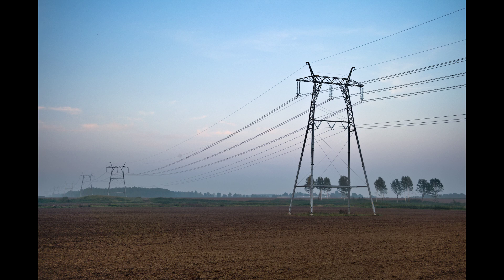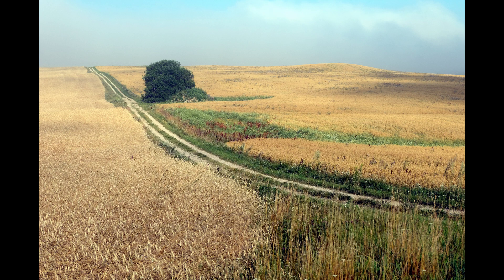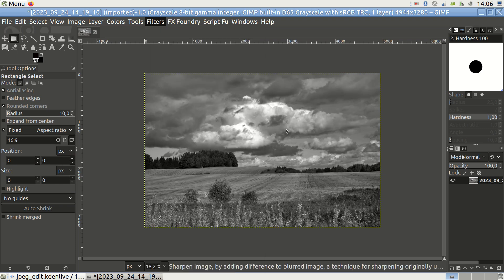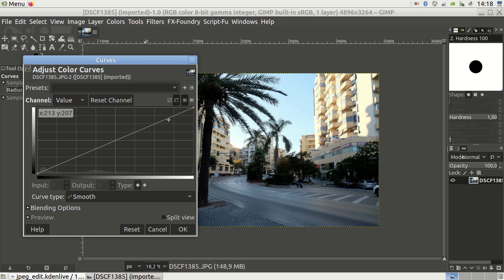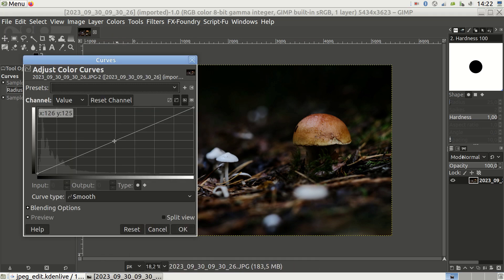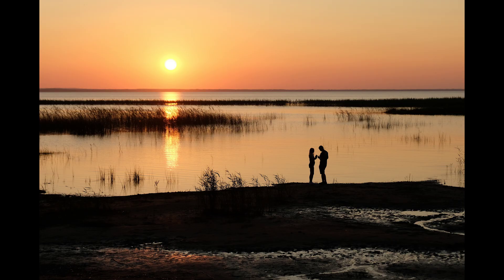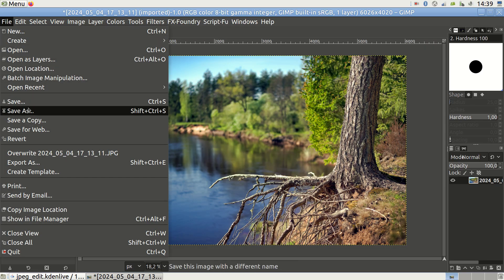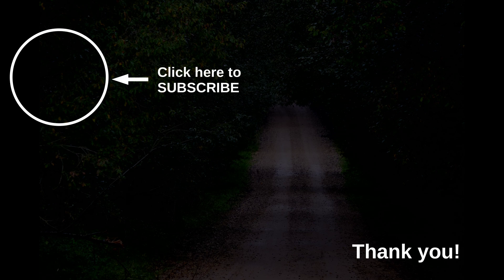Why not retouch/edit JPEGs? --- This is how I do it. (You don’t always need RAW files.)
It’s commonly believed that JPEG files cannot be modified very much and you absolutely need RAW files for good photo editing. I do not fully agree. I think there are many modifications you can do to JPEG files and get very good results. In this video I show you how I retouch my JPEG photos in GIMP. I talk about 10 most important aspects to pay attention to when editing JPEG. You will see photo examples and GIMP screen shots. Don’t worry if you don’t use GIMP. What I show can be performed with many other photo editors.

Chapters (click to jump):
00:00 Raw vs JPEG
00:24 JPEG problem
00:56 Modifying JPEG
01:17 How I do it
01:29 White balance
01:47 Black & white
02:03 Color
02:26 Tone curve
03:08 Exposure/brightness
03:36 Tilted lines
04:00 Horizon
04:14 Cropping
04:33 Sharpening
04:45 Re-saving
05:03 Summary

PR_168